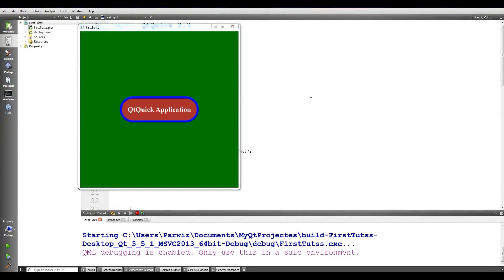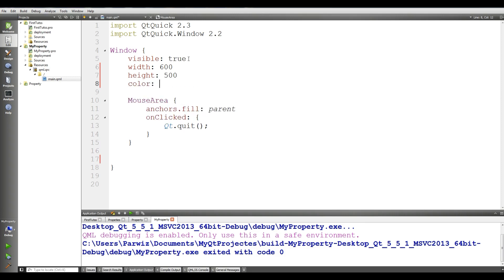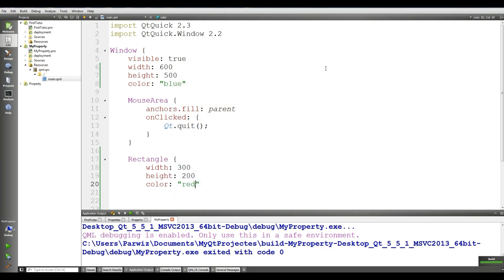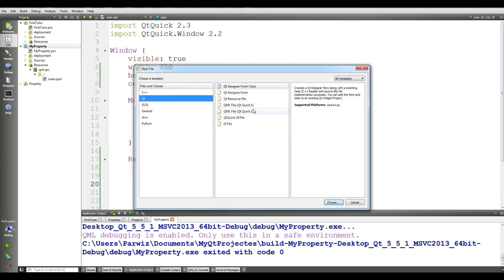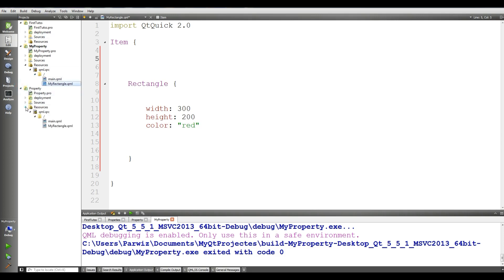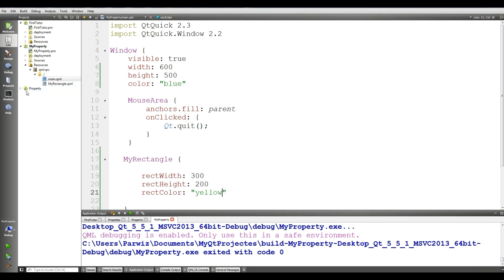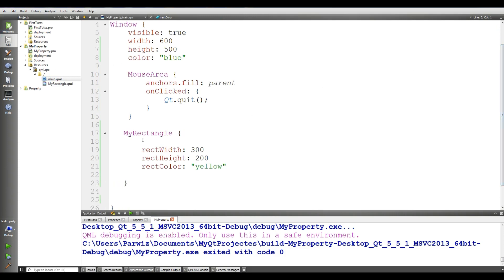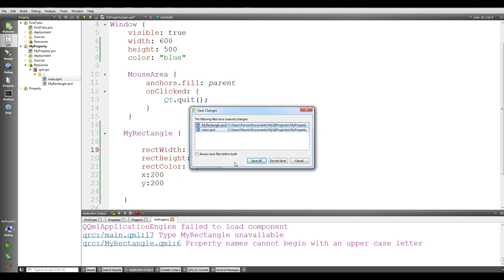QtQuick QML Properties #5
In This Video We Are Going To Cover QML Properties